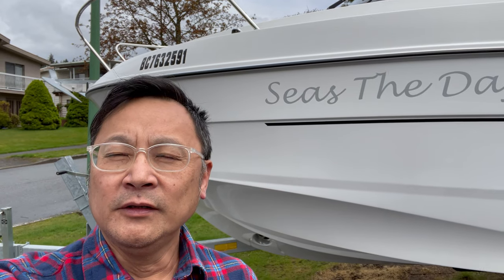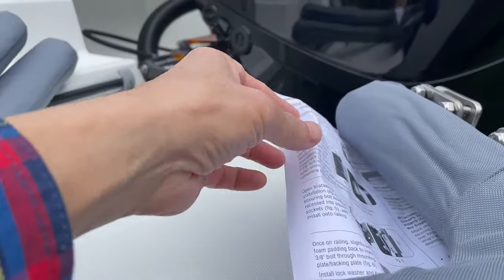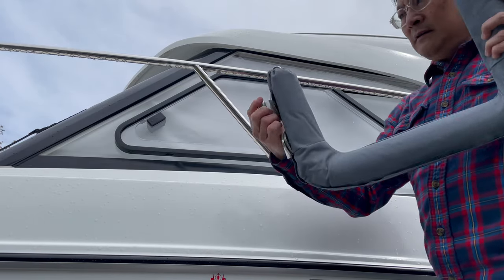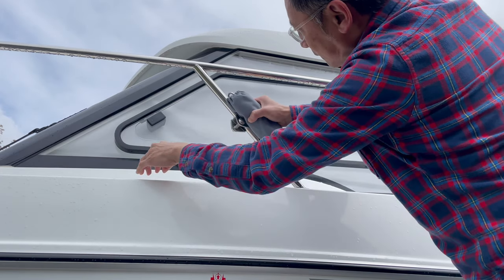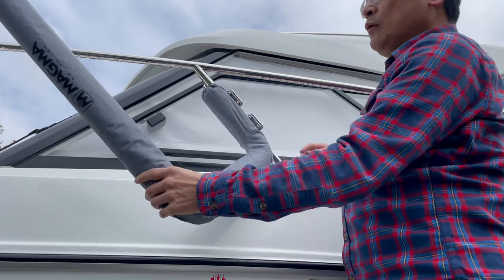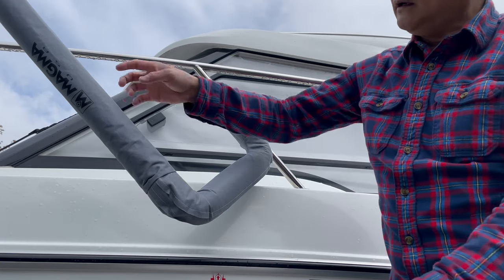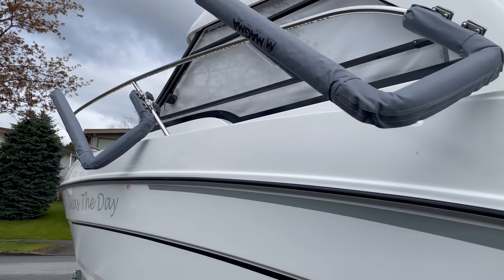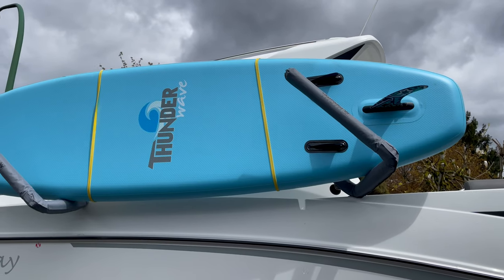Boat Hardware Installation DIY. SUP/Kayak Rack by Magma.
Install new boat hardware. Magma SUP/Kayak rack